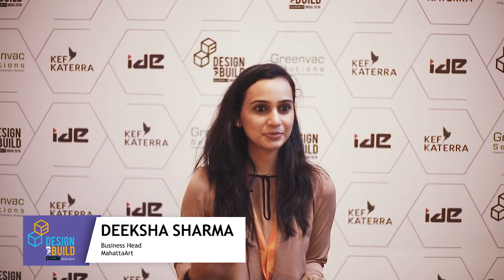Introducing MAHATTAART By Deeksha Sharma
India’s finest art collection and an online platform to personalize your own photos into wall art with a variety of printing surfaces and 200+ framing options delivered at your doorstep.

WALL ART
We have more than 5 Lacs artworks from archival museum collections and 17,000+ artworks from legendary and amateur artists contributing every month across the globe. Our content is divided into multiple categories- paintings, photography, illustrations and poster.

Our art collection consists of paintings & photography from legendary artists like Vincent Van gogh, Caude Monet, Paul Cezanne, etc. and museum collections like Flowerphotos, Bridgeman Images, Everett Universal, Danita, & many more. The content ranges from Abstracts to Nature, legendary to amateur artists, Modern art to Contemporary art, Humorous quotes to Motivational quotes, Hollywood Vintage posters and so on.

What we have for Art buyers?

Licensed artworks
Remove vendor hassles for art search, printing & framing services
Cost & time efficient because of In house production
200+ framing options in synthetic & wooden frames
Prints on Matte, Luster, Fine Art, Canvas, Translite, Vinyl & many more
Art prints look 99.9% similar to the original artwork.
Shelf life for artworks is more than 25 years
Personalized art researcher team
Select the Art Piece And Get it Customized In Your Own Way For Framed Art Or Framed Canvas Or Art Prints.

FRAME YOUR PHOTOS
Mahatta Art gives you a chance to transform your most loved photos into customized stylistic personalized photo frames, framed photo, canvas prints, photo prints and more.

As occasions never set beside, we give you a way to gift your most loving memories to your loved ones on their birthdays, anniversaries and more occasions like this. Print, frame and gift your thoughtful ideas.

Customization can be done in 3 easy steps below:

Upload pictures
Customize framing
Choose from the variety of different print surfaces like Matte, Luster, Fine Art, Canvas, Vinyl & many more and then frame it with 200+ framing options in synthetic & wooden frames
Order and get it delivered at your door step
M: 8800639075